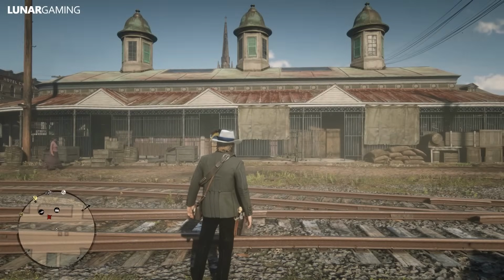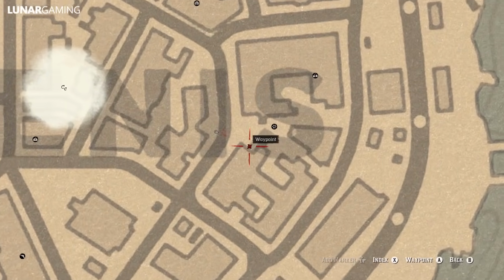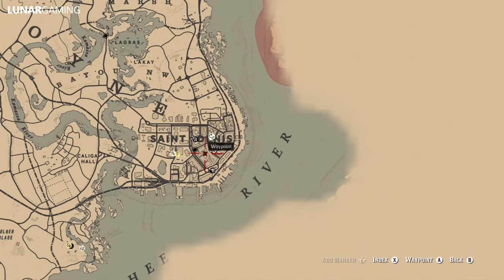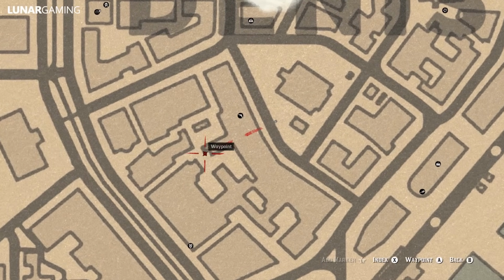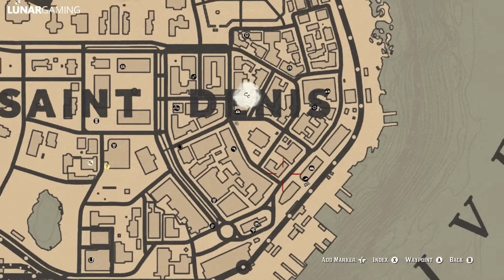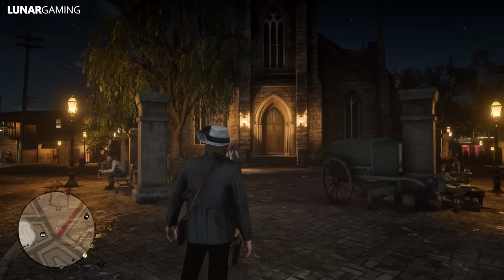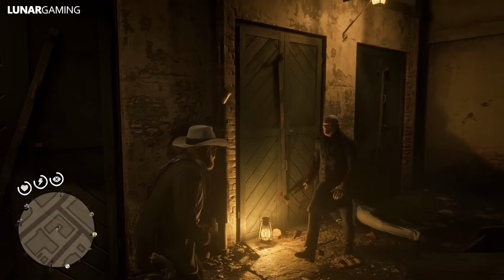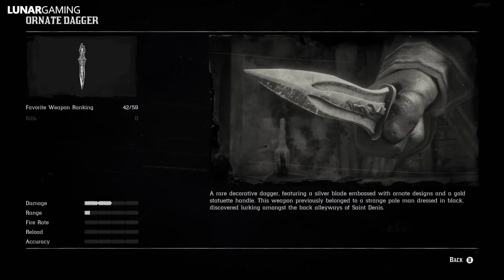Ornate Dagger (Vampire Knife) Unique Secret Weapon & How To Get It - Red Dead Redemption 2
How to get the vampire blade (ornate dagger) unique item in RDR2.  Secret Vampire quest in Saint Dennis.

In this Red Dead Redemption 2 video, we are going to be once again rounding up and discussing all the latest RDR2 news and updates coming from Rockstar Games . Red Dead Redemption 2, otherwise known as RDR2 is an Open-World western game designed by 'Rockstar Games'. RDR2 gameplay takes place in 1899, 12 years prior to the predecessor, Red Dead Redemption.

Lunargaming provides daily News & Guides for the biggest games! Have questions, or suggestions?

RDR2 Weapon Location Videos
⚫ Red Dead Redemption 2: All 3 Collectible Knife Locations - Unique RARE Weapons Guide
⚫ Red Dead Redemption 2: How To Get The Ancient Tomahawk - Unique Rare Weapon Location Guide
⚫ Red Dead Redemption 2: How to get the RARE SHOTGUN – Unique Weapon Location Guide
⚫Red Dead Redemption 2: How To Get The Pirate Sword - Unique RARE Weapon Location Guide
⚫Red Dead Redemption 2: How To Get The Viking Helmet & Hatchet - Unique RARE Weapon Location Guide